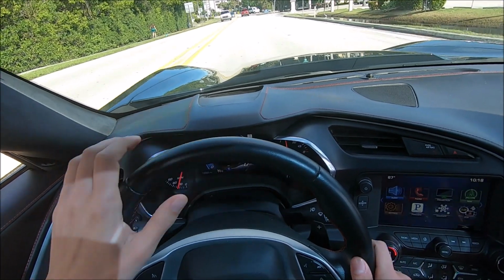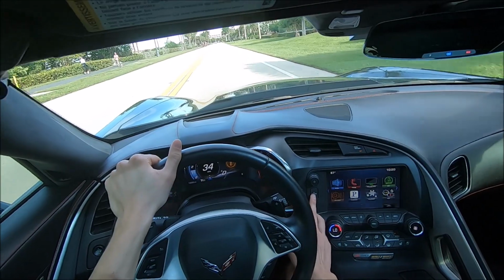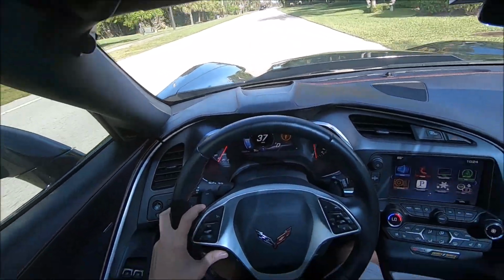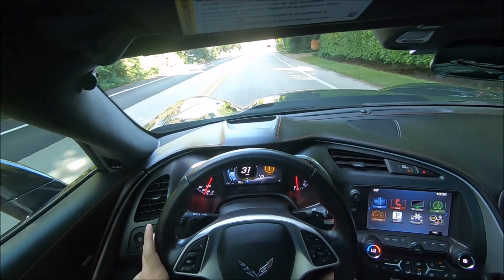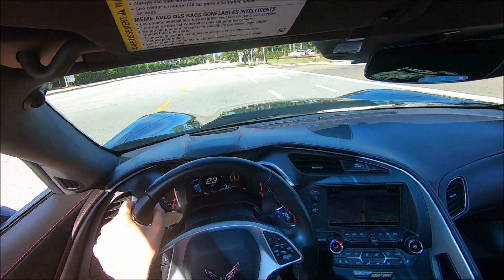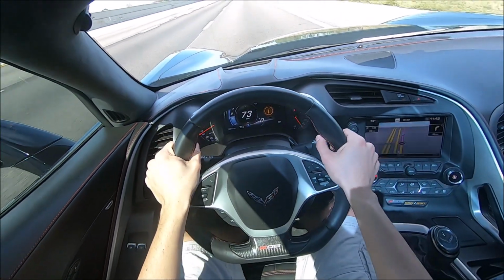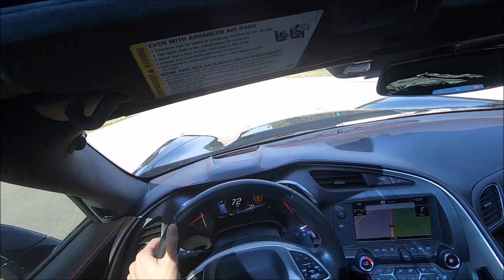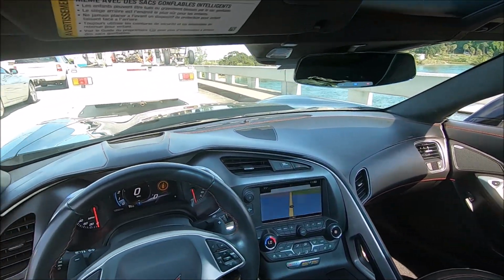Corvette Z06 First Impressions! (It's Insane)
In this video I talk about some first impressions that I had when I drove the Corvette Z06.